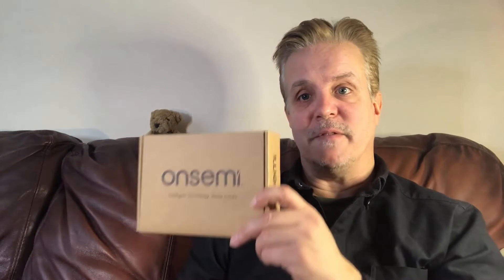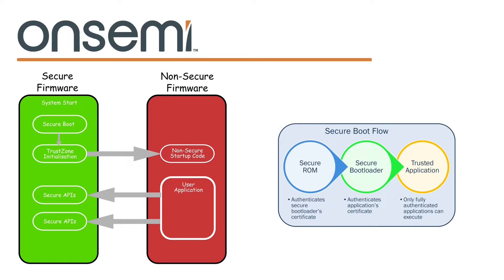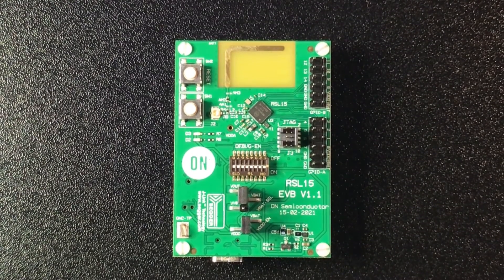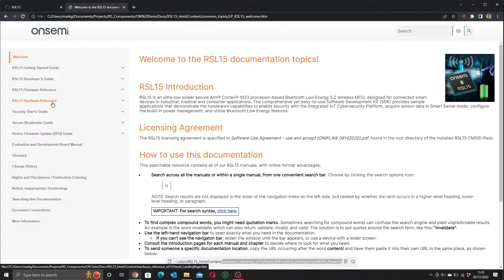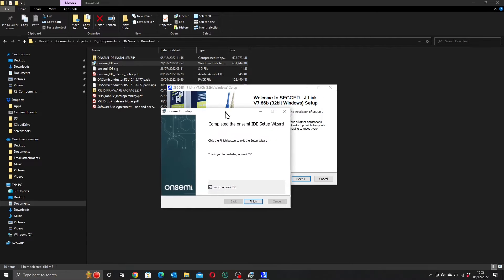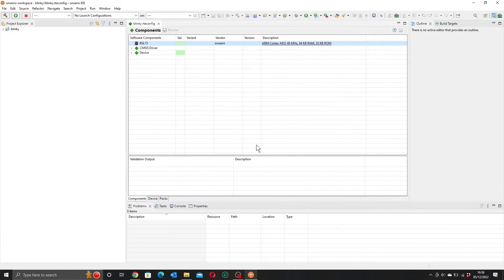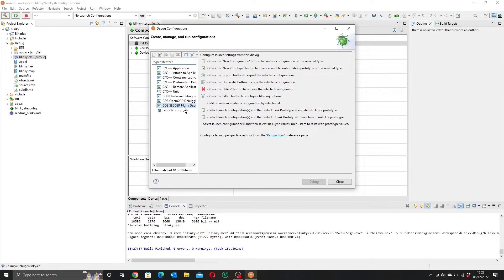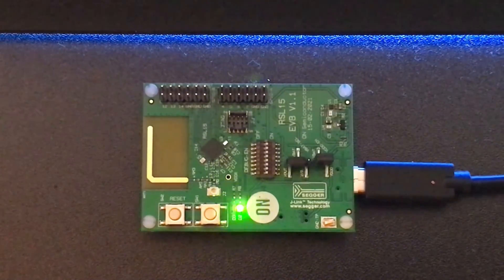onsemi RSL15 unboxing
In this video, we take a look at the onsemi RSL15 Eval Kit and check out some of the features of this Bluetooth 5.2 system on a chip (SOC).